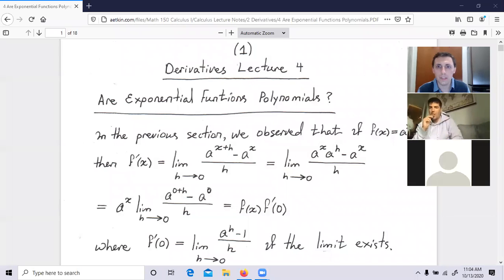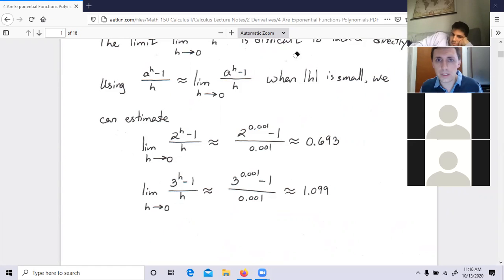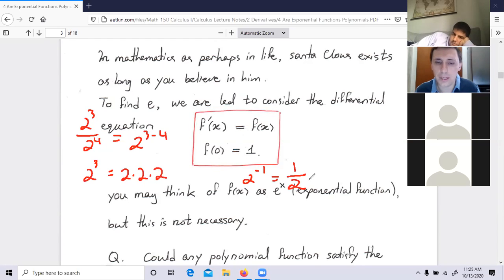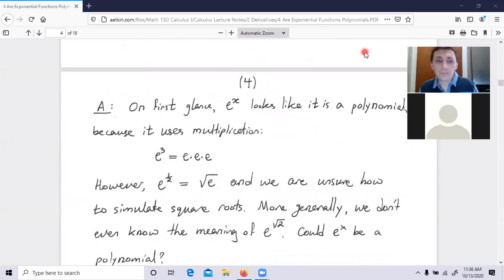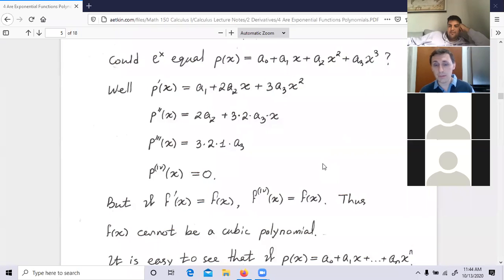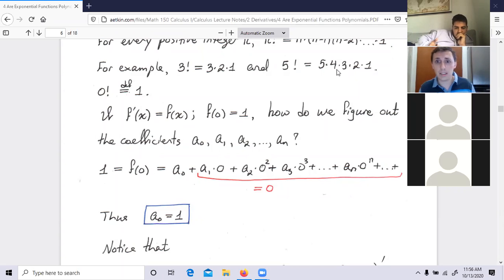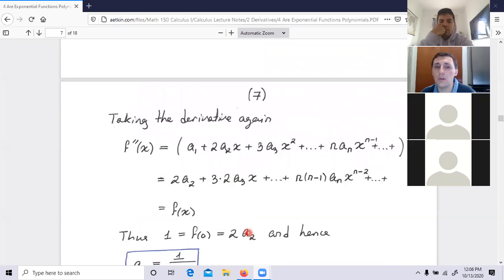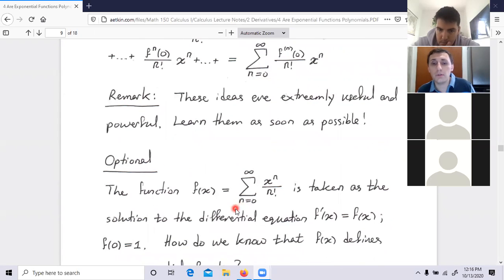M F20 Calculus Lecture 12: Are Exponential Functions Polynomials?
Can we simulate exponential functions using multiplication and addition alone?